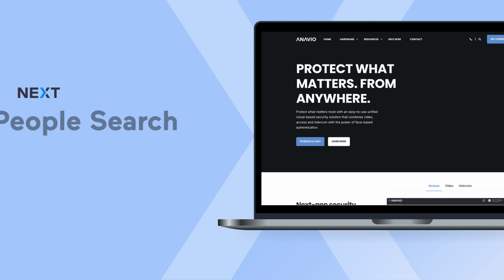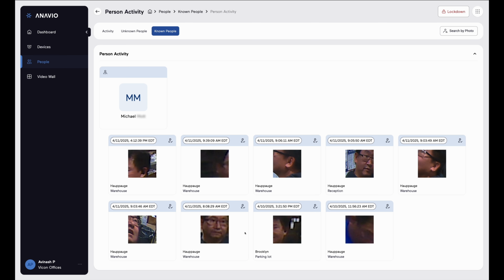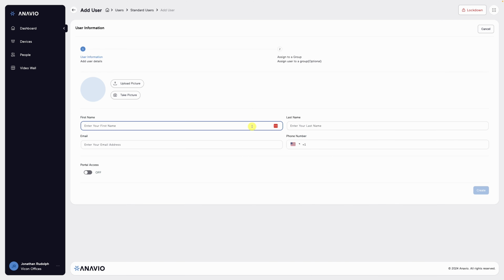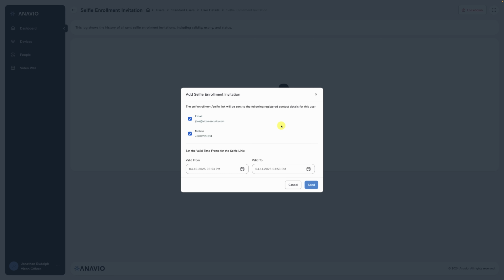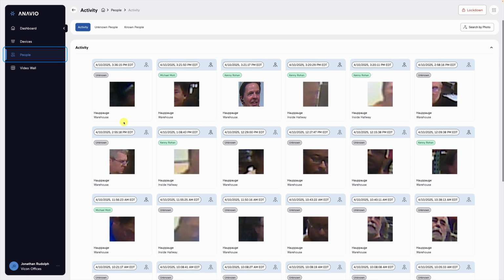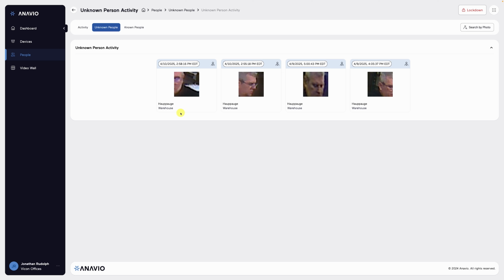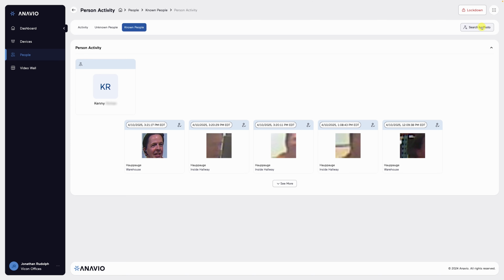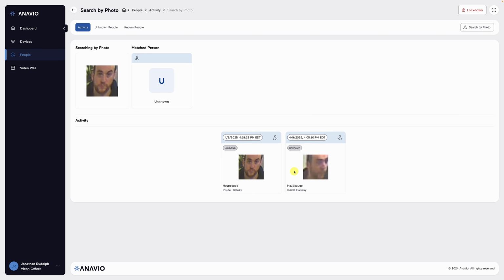Introducing People Search in Anavio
How to use NEXT and People Search in Vicon's cloud security platform, Anavio.